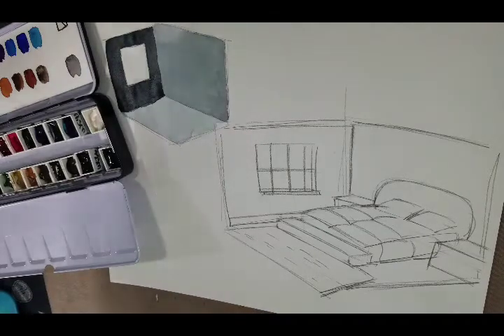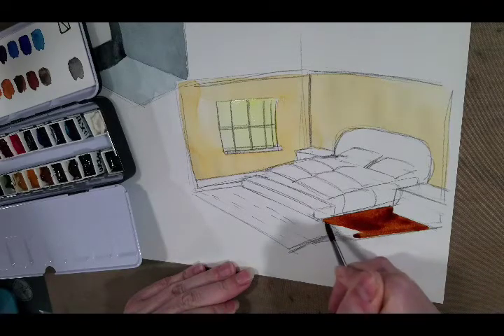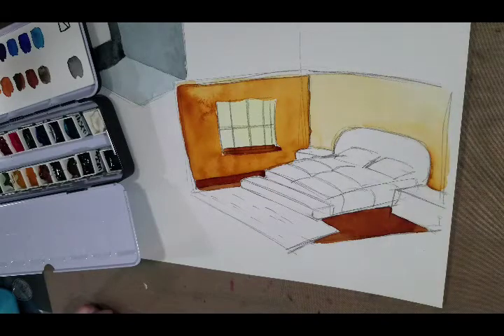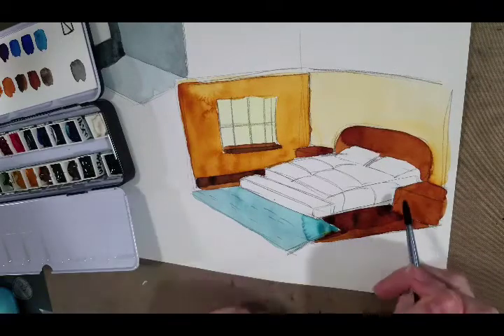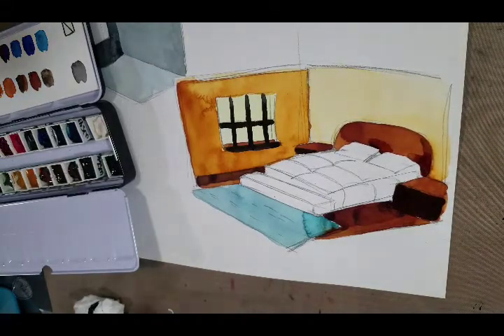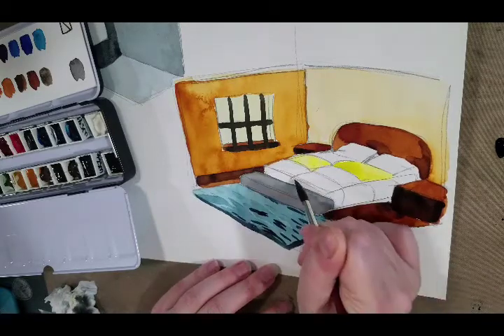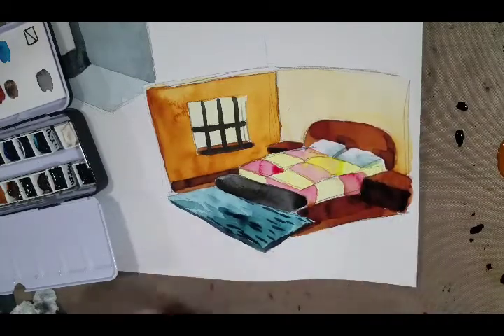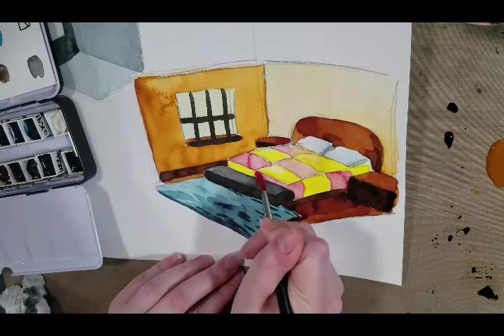Light and Contrast- Interior Lighting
Today we're taking the concepts covered in the Light and Contrast series and using them to paint an interior!  This is a pretty basic demonstration, so grab your paints, paper, and brushes, and let's get started!

This video is part of my Watercolor Basics series, which spans this channel and my blog.  You can find more in depth tutorials in my Watercolor Basics section